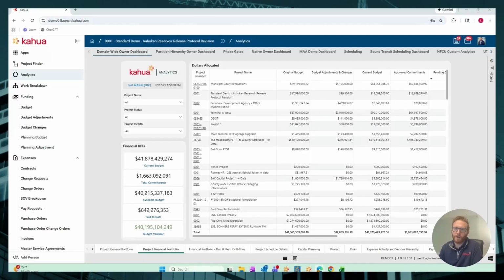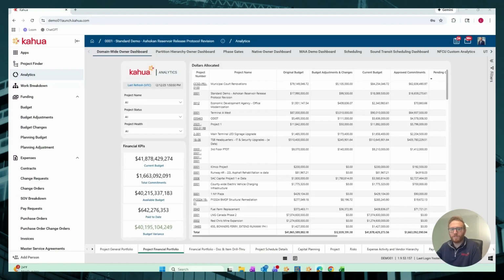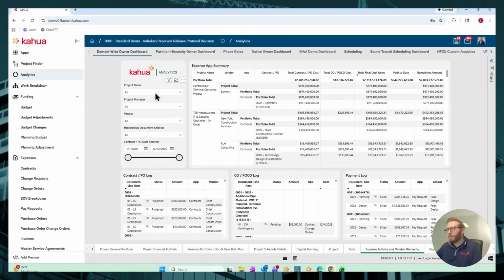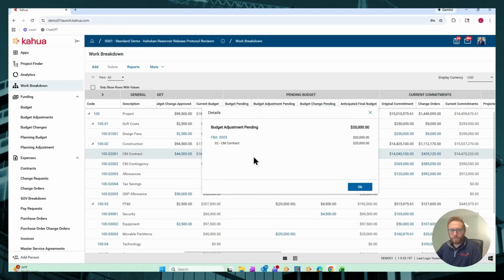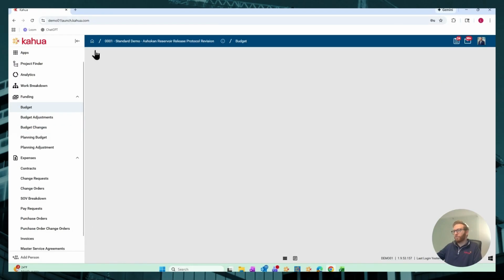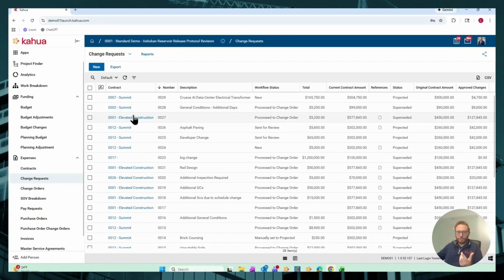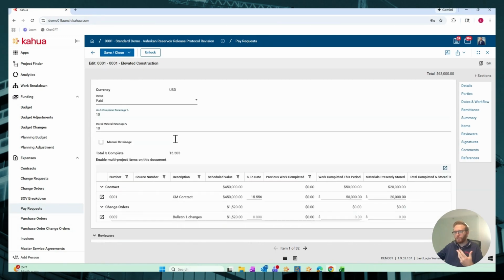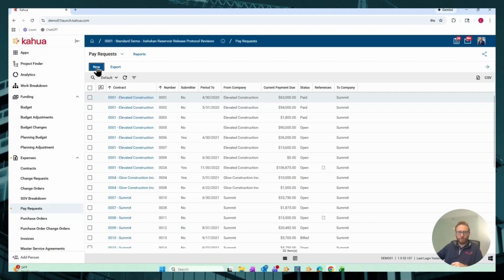Solutions Showcase: Cost Management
In this quick, practical on-demand demo, you’ll see how Kahua Cost Management helps you take control of project finances end-to-end including budgeting, vendor commitments and change management. Learn how a structured cost coding system plus integrated approval workflows (including DocuSign) can streamline your process and deliver real-time financial insight.